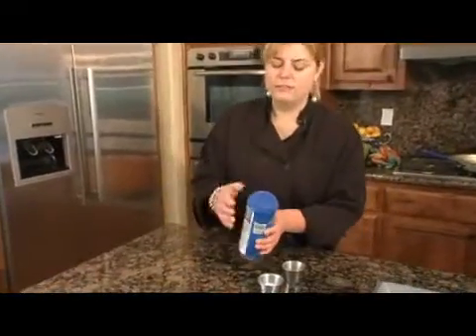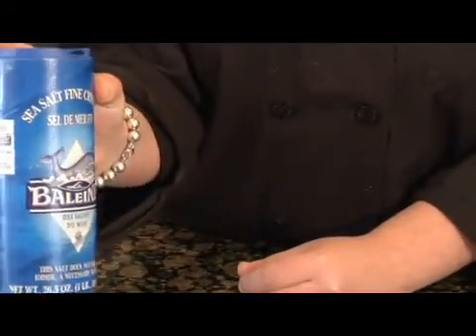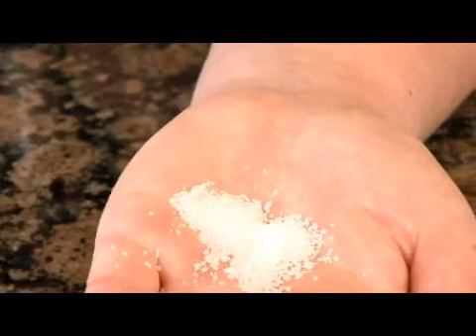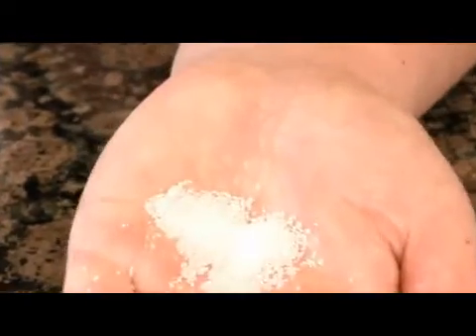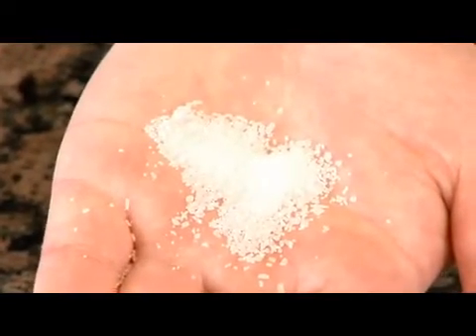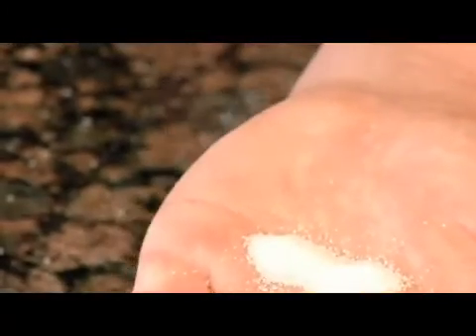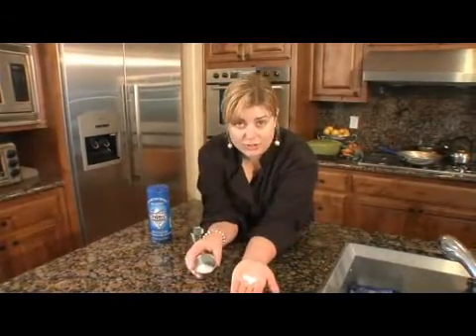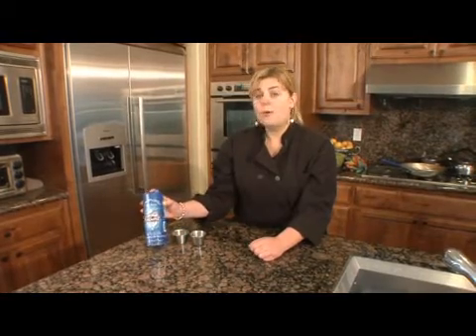What Is Sea Salt Used for?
What Is Sea Salt Used for?. Part of the series: Healthy Cooking Lessons. Sea salt is often used for food dishes where the flavor of the salt is really meant to stand out, such as with French fries, roasted sweet potatoes or some egg dishes. Get coarse ground or fine ground sea salt with advice from a private chef and caterer in this free video on sea salt.